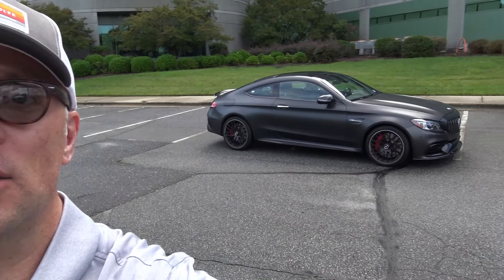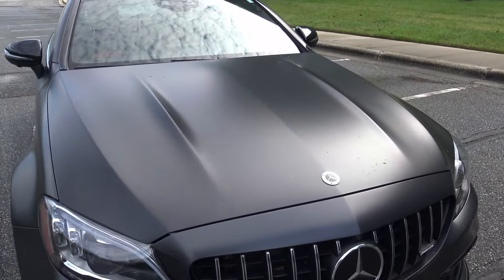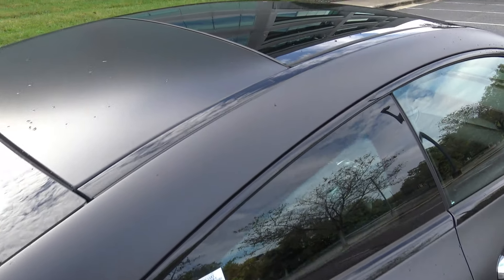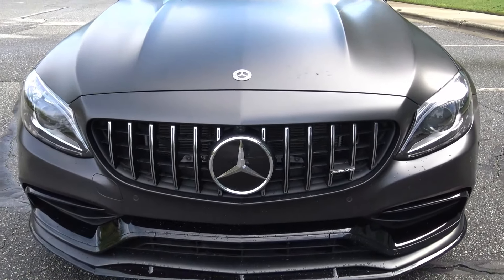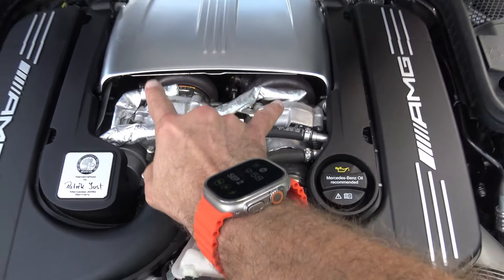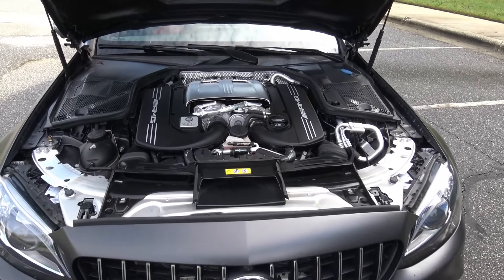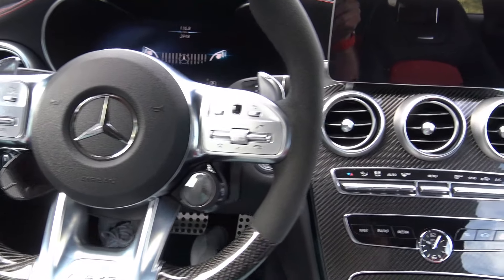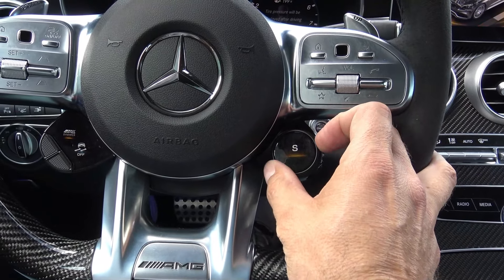The Last Great European V8 - Mercedes Benz C63S AMG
The 2023 Mercedes-Benz C63S AMG is a high-performance luxury sports sedan that blends comfort, cutting-edge technology, and serious power. As a member of Mercedes-AMG’s performance lineup, it’s known for delivering an exhilarating driving experience with its powerful engine, advanced dynamics, and luxury features.

1. **Powertrain and Performance**
   - **Engine**: The 2023 C63S AMG is powered by a 4.0-liter twin-turbo V8 engine. This hand-built engine produces **503 horsepower** and **516 lb-ft of torque**, delivering exceptional acceleration and responsiveness.
   - **Transmission**: It’s equipped with a **9-speed AMG SPEEDSHIFT MCT automatic transmission**, offering quick shifts and multiple driving modes that range from relaxed cruising to track-ready performance.
   - **0-60 MPH**: It can sprint from 0 to 60 mph in just **3.8 seconds**, showcasing its serious performance potential.
   - **Drivetrain**: Rear-wheel drive is standard, enhancing the sporty and dynamic feel that AMG is known for, along with a **limited-slip rear differential** for better control and traction in high-speed cornering.
   - **Exhaust Sound**: The AMG-tuned exhaust system delivers a signature V8 growl, which is adjustable through a selectable exhaust mode.

2. **Chassis and Handling**
   - **AMG Ride Control**: The C63S AMG features **AMG Ride Control** with adaptive damping suspension, allowing the driver to adjust the firmness of the ride for comfort or sportiness depending on the road and driving conditions.
   - **AMG Dynamic Select**: This feature offers several driving modes: **Comfort, Sport, Sport+, Race, and Individual**, giving the driver control over suspension settings, throttle response, and steering feel.
   - **AMG Performance Brakes**: High-performance braking with **ventilated and perforated rotors** ensures the car can handle aggressive driving while providing confidence-inspiring stopping power.

3. **Interior Design and Comfort**
   - **Materials**: The cabin is crafted from premium materials like **Nappa leather**, **carbon fiber**, and **brushed aluminum**. AMG-exclusive touches include special badging, performance seats, and contrast stitching.
   - **Seating**: The sports seats are deeply bolstered, providing excellent lateral support during spirited driving while remaining comfortable for longer journeys. Both the front seats are power-adjustable with heating and memory functions.
   - **AMG Performance Steering Wheel**: It features a flat-bottom design wrapped in **Nappa leather** and **Dinamica microfiber**, with integrated touch controls for infotainment and vehicle settings.

4. **Technology and Infotainment**
   - **MBUX System**: The MBUX interface also includes **Augmented Reality navigation**, where real-time driving directions overlay onto a camera feed of the road ahead, simplifying navigation in urban environments.
   - **Head-Up Display**: Offers real-time driving information projected onto the windshield, minimizing the need for the driver to take their eyes off the road.
   - **Burmester® Surround Sound System**: A **13-speaker Burmester audio system** is standard, providing immersive sound quality with rich acoustics.

5. **Exterior Design**
   - **AMG Styling**: The exterior features the aggressive AMG styling, including a **wide stance**, **flared wheel arches**, and distinctive
   - **Aerodynamics**: An AMG-specific front apron with larger air intakes, a rear diffuser, and an integrated trunk spoiler improve aerodynamics and provide added stability at high speeds.
   - **Wheels**: The C63S AMG comes with **19-inch AMG alloy wheels** as standard, with **20-inch wheels** available as an option. These wheels are paired with **high-performance tires** for better grip and traction.

6. **Safety and Driver Assistance Features**
   - **Driver Assistance Package**: The C63S AMG is available with Mercedes-Benz’s full suite of driver assistance features, including:
     - **Adaptive Cruise Control** (DISTRONIC)
     - **Active Brake Assist**
     - **Parking Assist with Surround View Camera**
     - **Pre-Safe®** technology, which prepares the cabin for an impending collision by tightening seat belts and closing windows.

Conclusion
The 2022 Mercedes-Benz C63S AMG is a luxury sedan that offers a perfect combination of everyday usability and track-capable performance. With its handcrafted V8 engine, cutting-edge technology, and finely crafted interior, the C63S AMG stands out as one of the best in its class, delivering excitement for drivers who seek power and precision in a refined package.

Thank you to Impex Auto Sales in Greensboro, NC for the opportunity to film this vehicle.  Check out Impex Auto Sales complete inventory